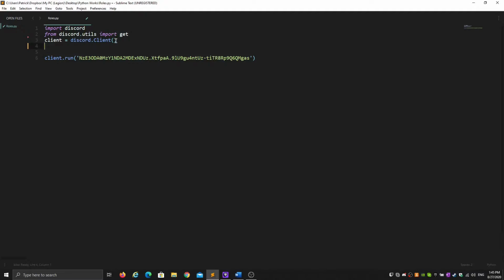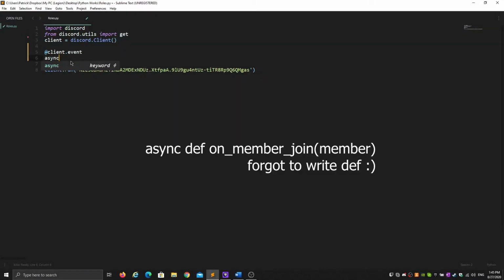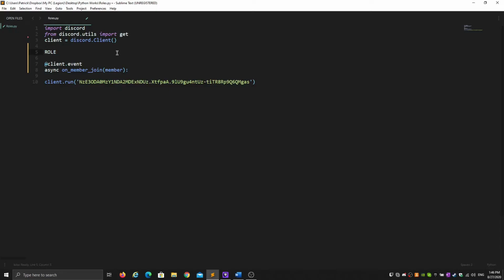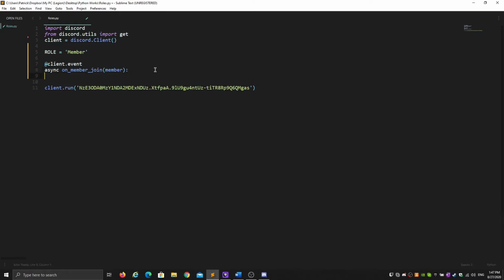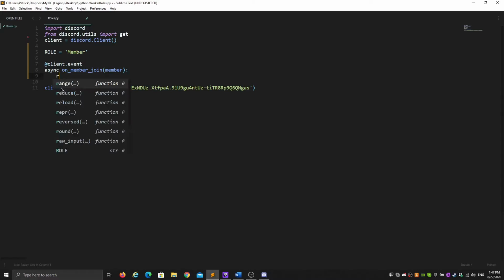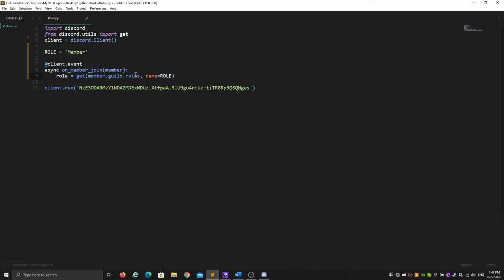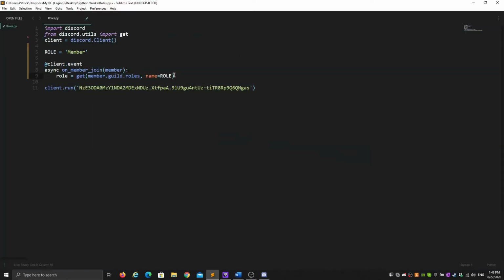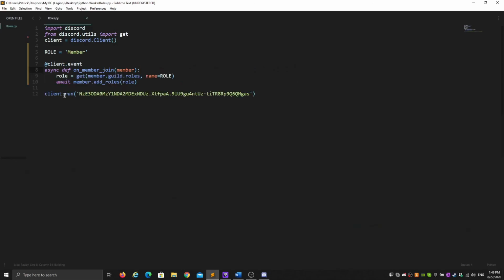Python Discord Bot | Give roles to members when they join!! #4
Discord, might wanna join!